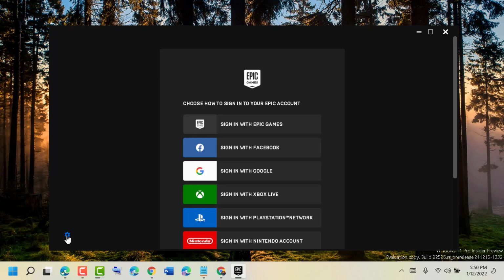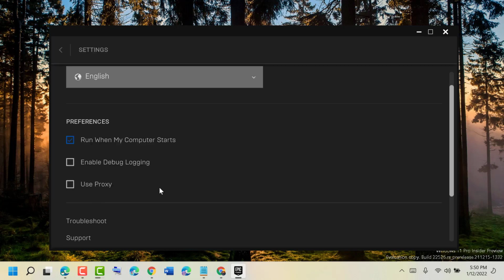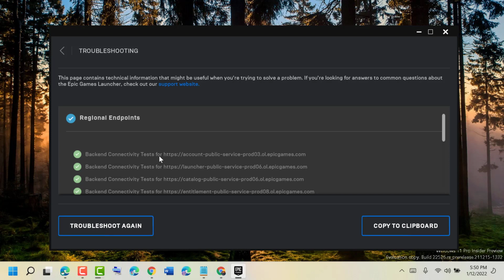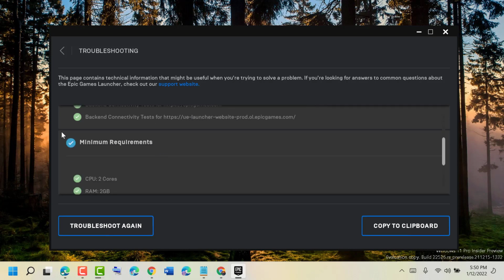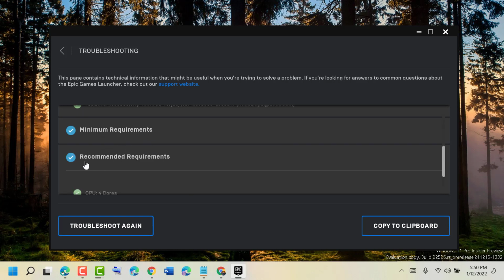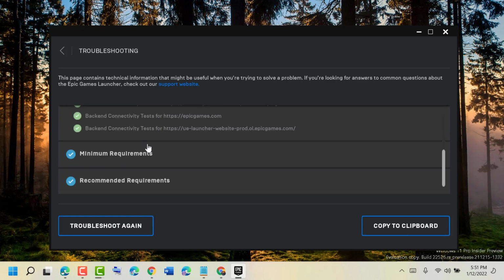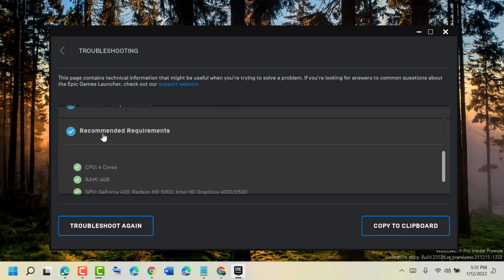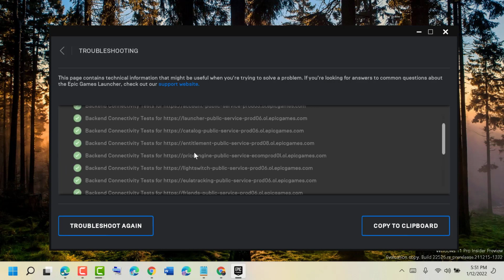How to Fix the Epic Games Launcher Not Working